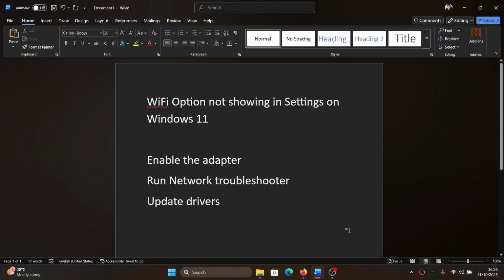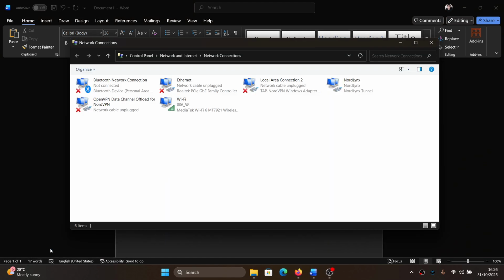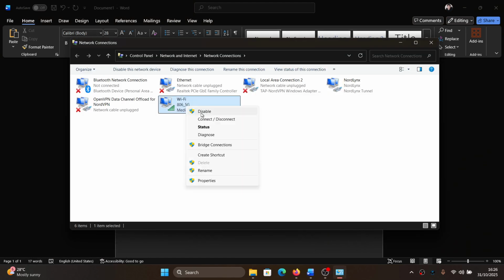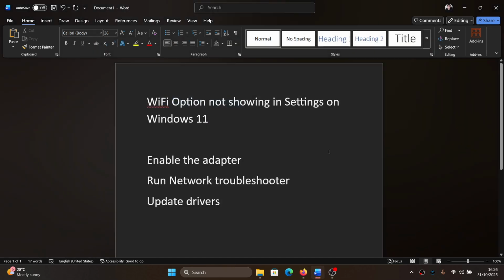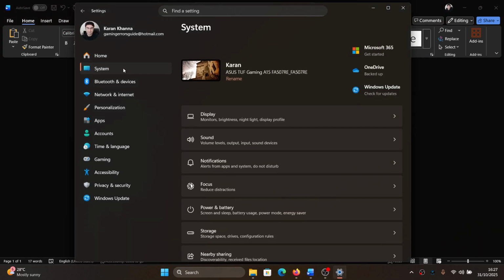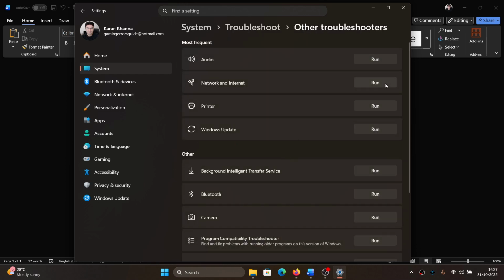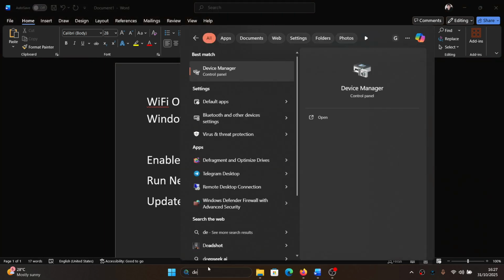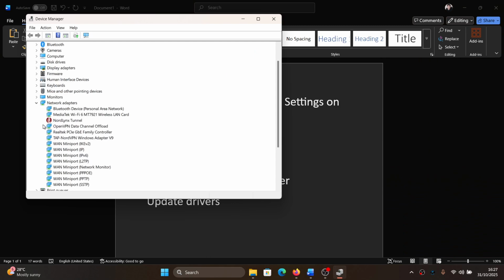WiFi Option not showing in Settings on Windows 11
Video Title : WiFi Option not showing in Settings on Windows 11

If you wish to WiFi Option not showing in Settings on Windows 11 then please watch this video.